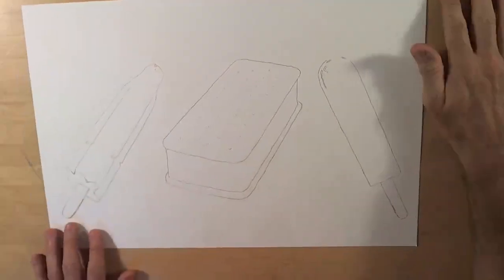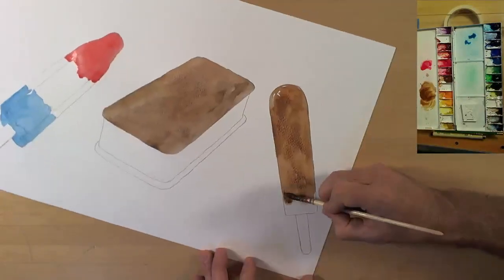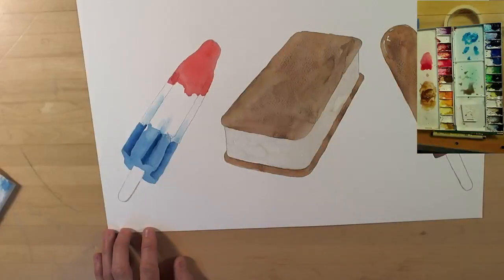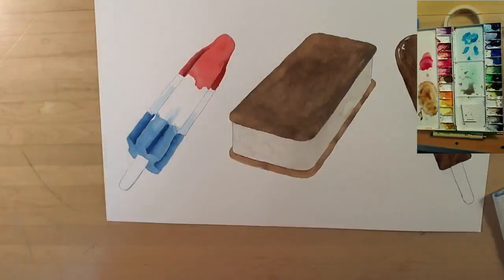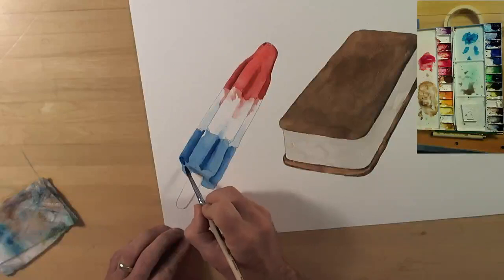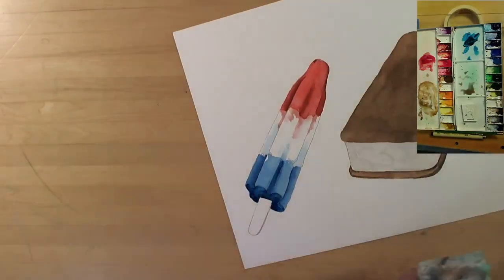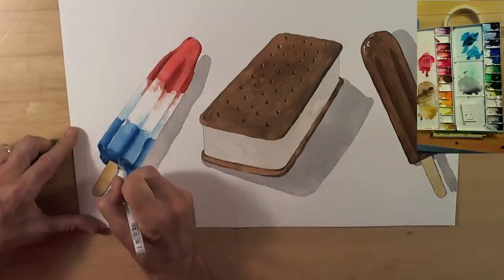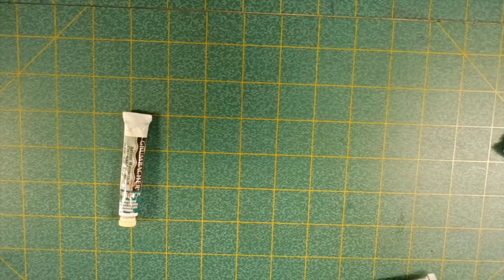Painting Summer Treats in Watercolor Watercolour Tutorial Popsicle Ice Cream Sandwich Fudgecicle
A trio of summertime treats.  A rocket pop, an ice cream sandwich, and a fudgecicle.  All three of them are absolutely delicious summer time treats.

Help Support Michael's Art Habit by Donating Funds?